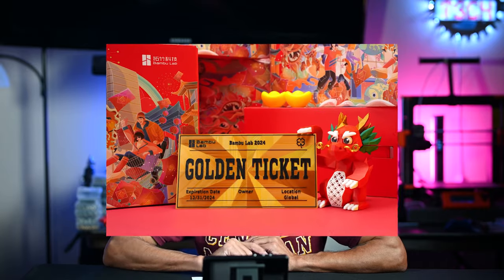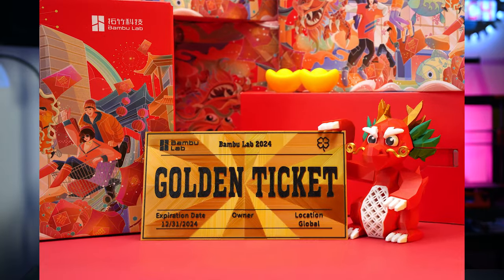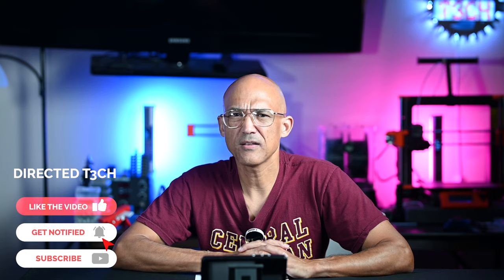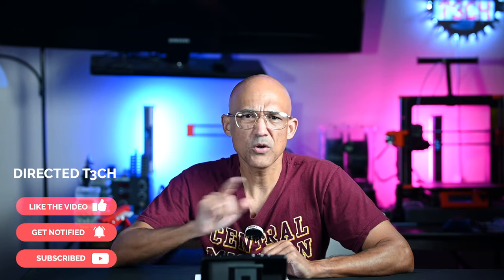Bambulab Flagship Printer Predictions!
It's about time for Bambulab to announce that flagship printer! What do you think they will announce?  I'll make my predictions in this video.  What would you like to see in the next 3D printer from Bambu? Drop your comments below!